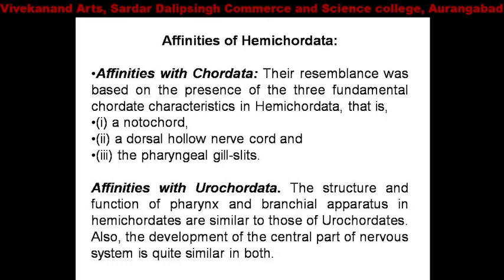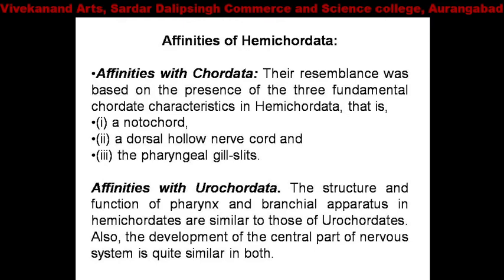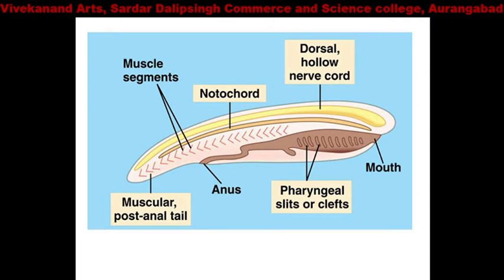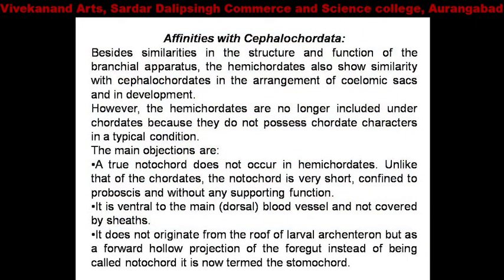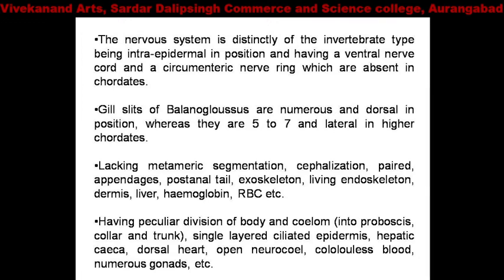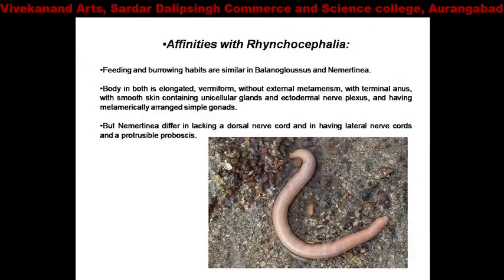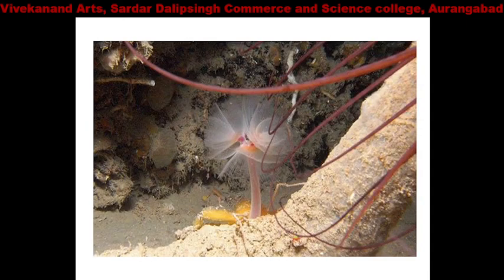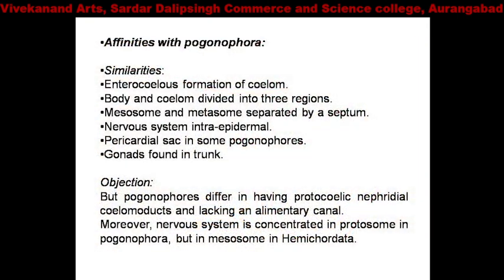Affinities of Hemichordata Lecture 1